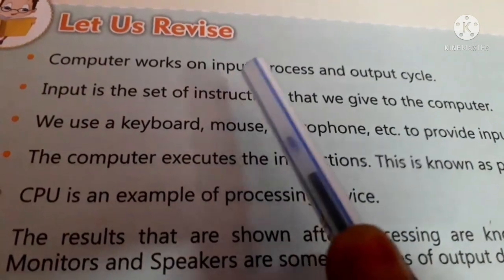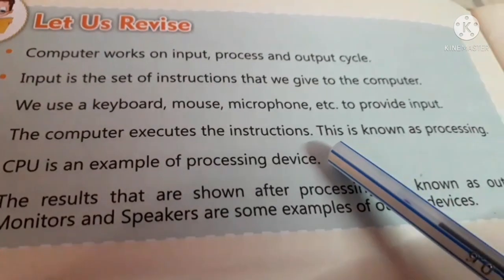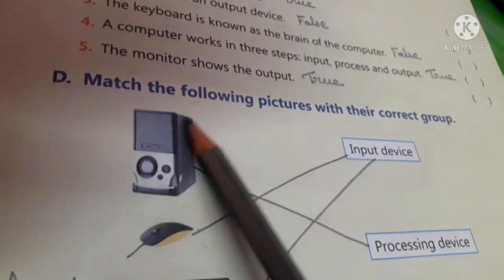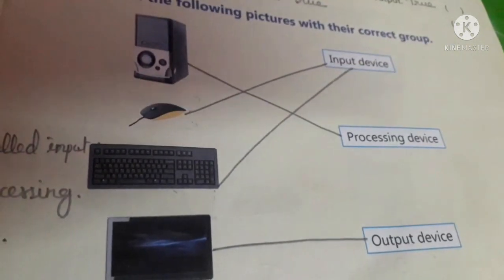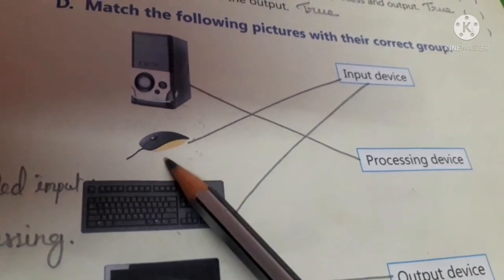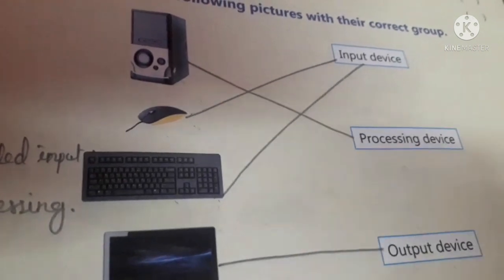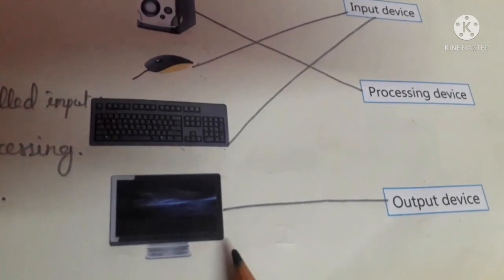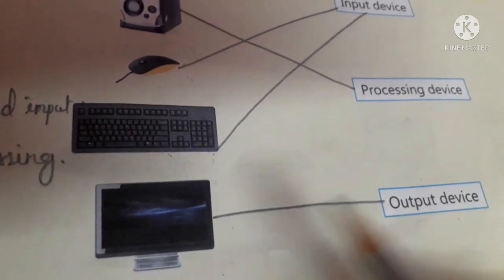Lesson 3 Revision